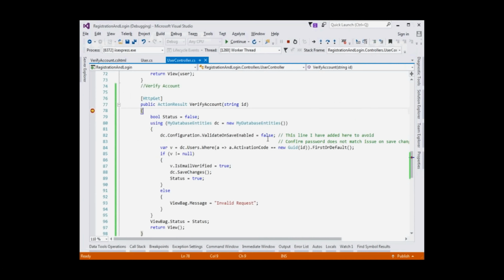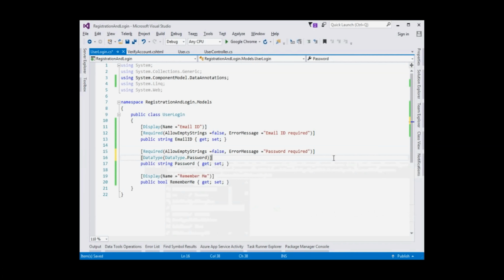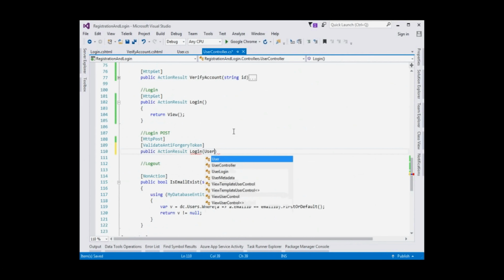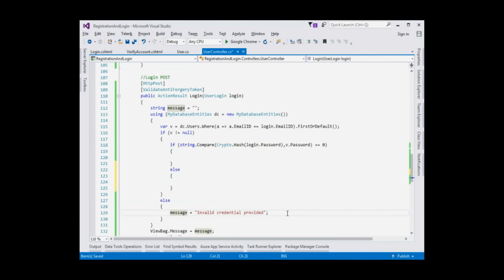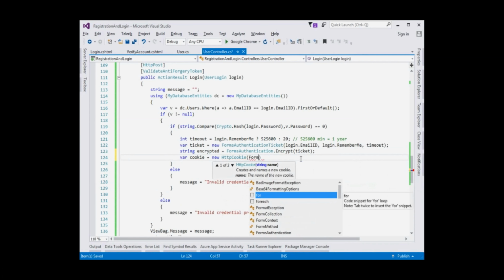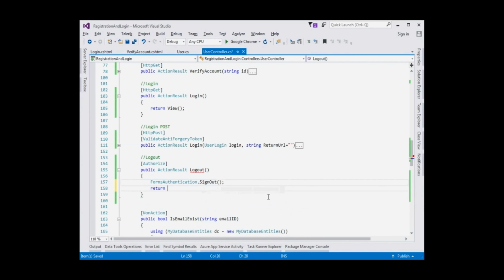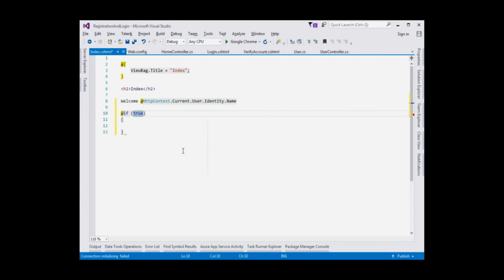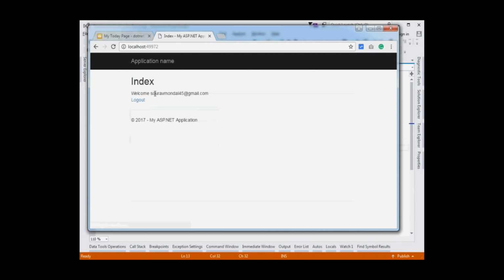#10! Complete ASP.NET MVC application model-view-controller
Login and registration in ASP.NET MVC (model-view-controller)